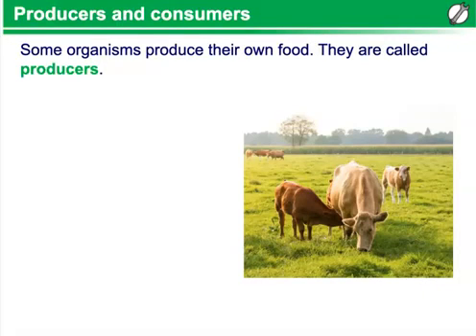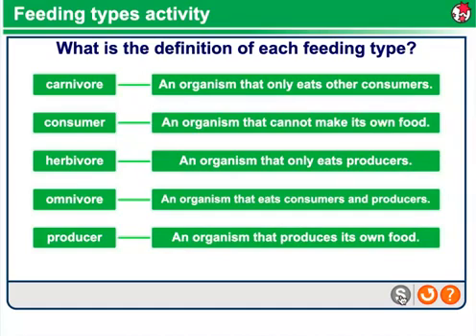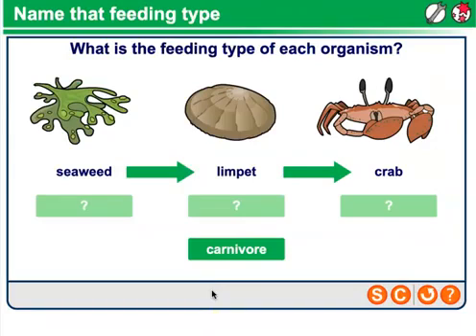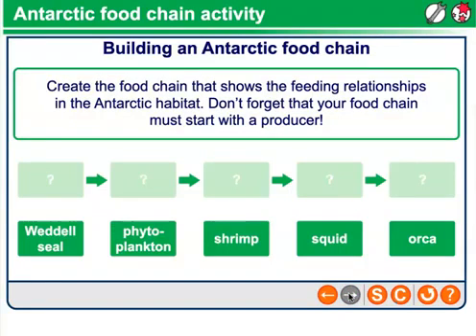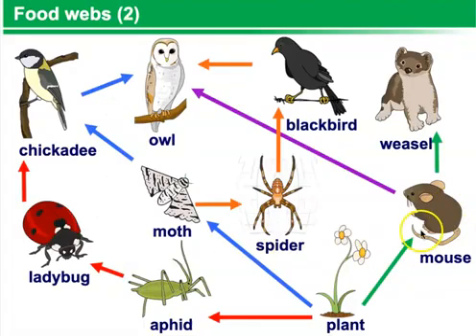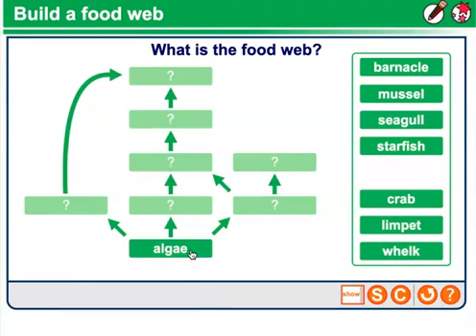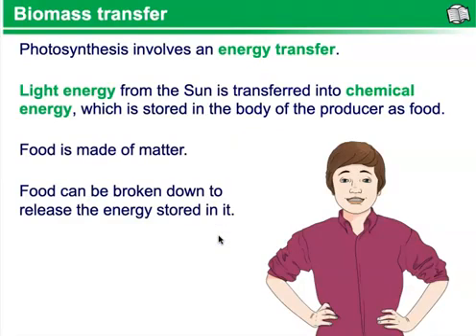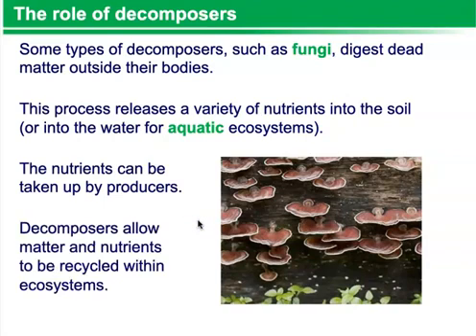Feeding Relationships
Populations and Population Interactions video lesson. Link to corresponding google forms assignment.